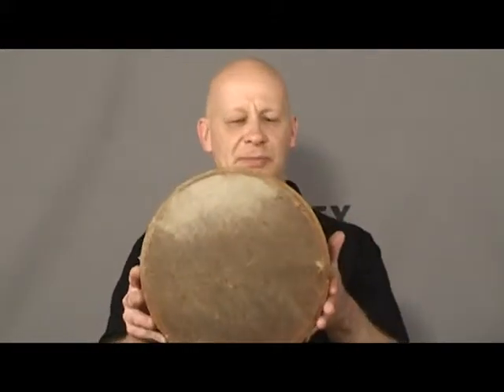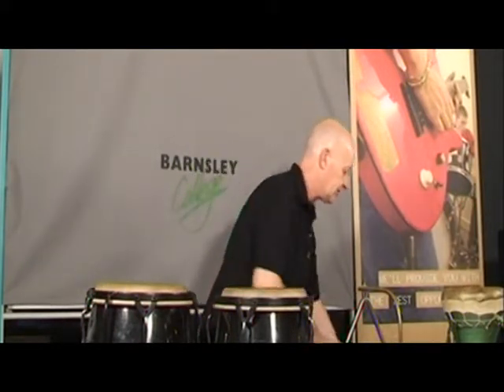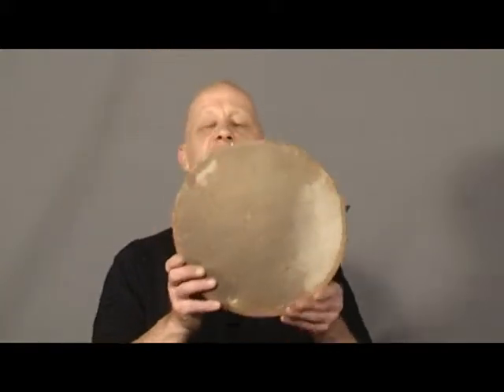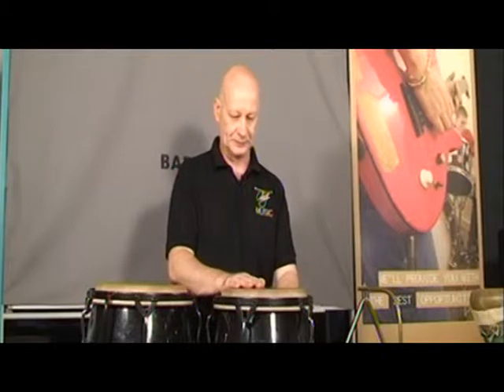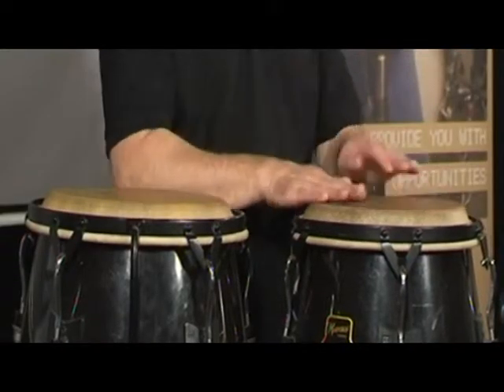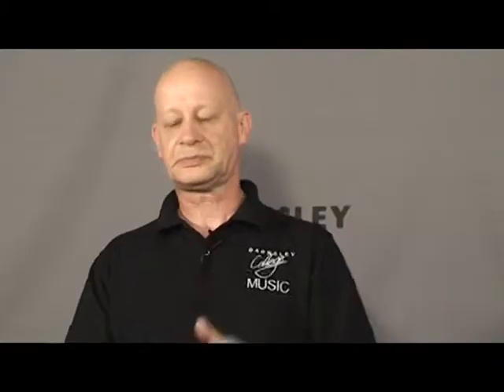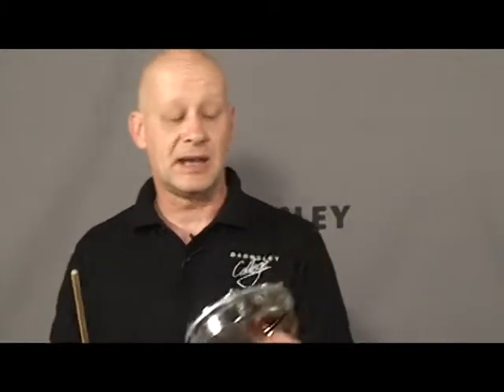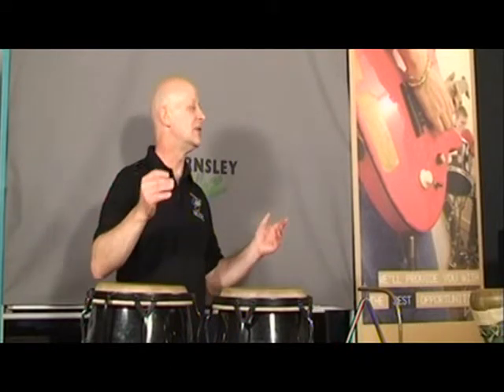Frame Drums with Pete Birkby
Learn how to play frame drum percussion with Pete Birkby. This percussion tuition tutorial allows you to practice at home and develop your frame drum percussion techniques. Barnsley College music section offers a range of music courses in the UK.